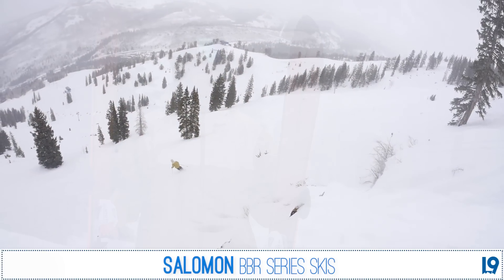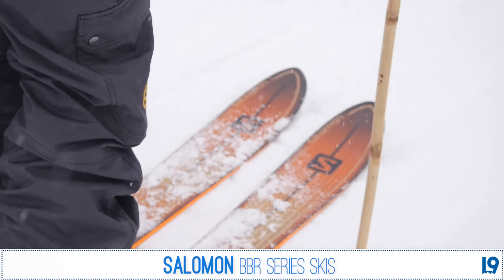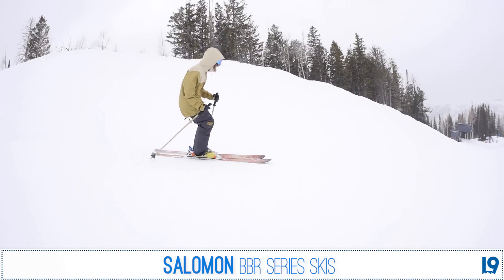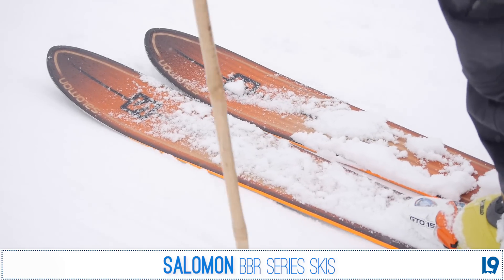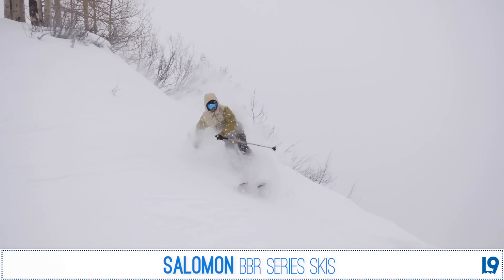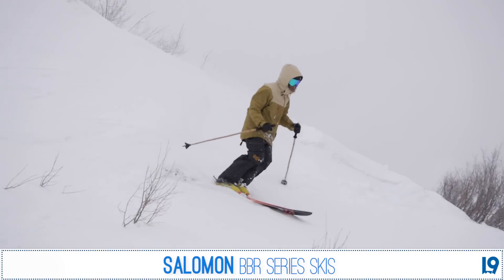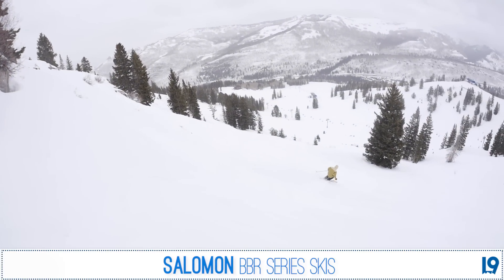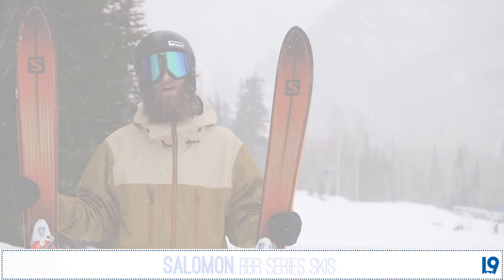Salomon BBR Series Skis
These skis are not like other skis, the shape is unique and not found anywhere else (yet). These skis are extremely versatile, as their waist widths are not incredibly wide they are nimble in the trees and can carve on hardpack. But the flip side is the big surfy tip, which will absolutely help non-powder skiers learn to love powder. You could take these to the mountain everyday of the winter, no problem.